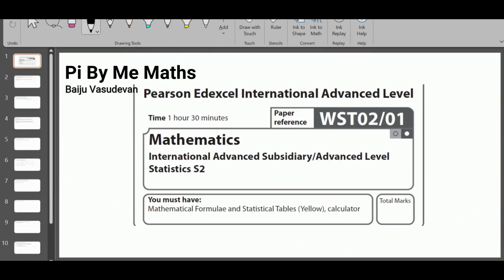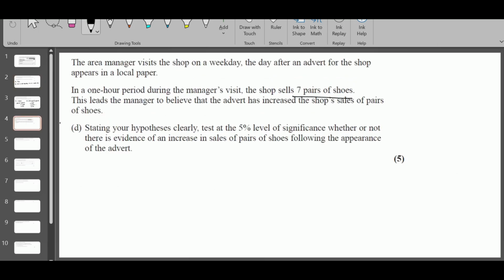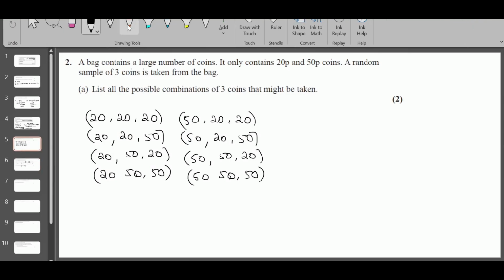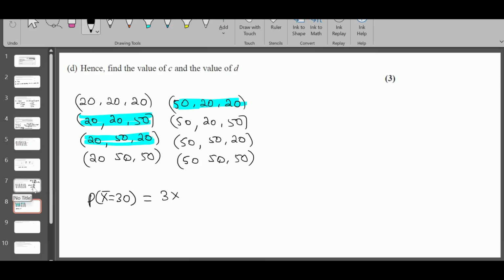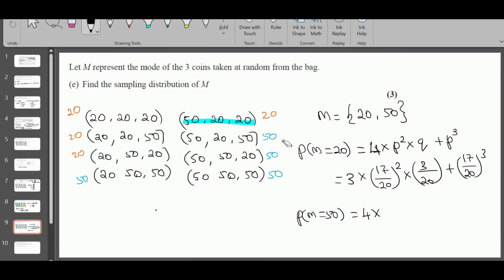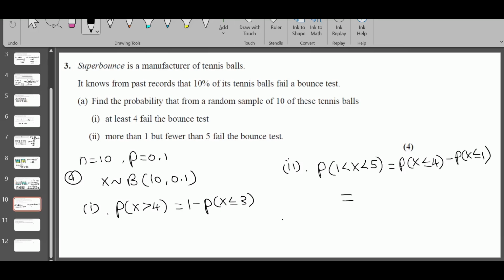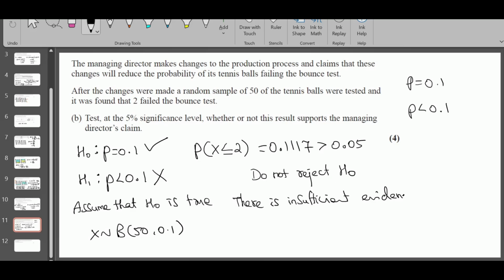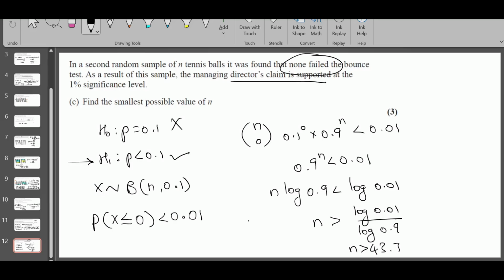Jan/Feb 2023 WST02 (Q1-3) - IAL Statistics 2